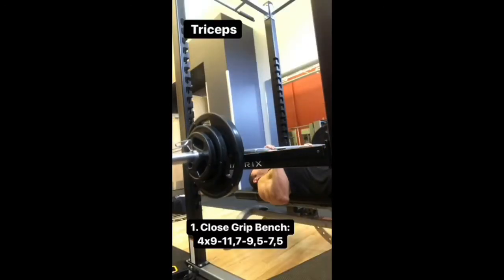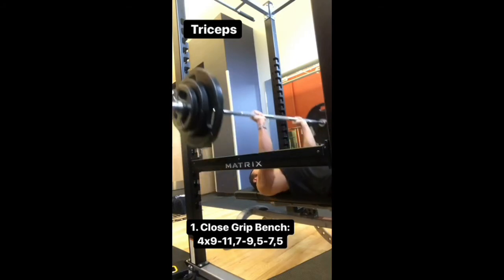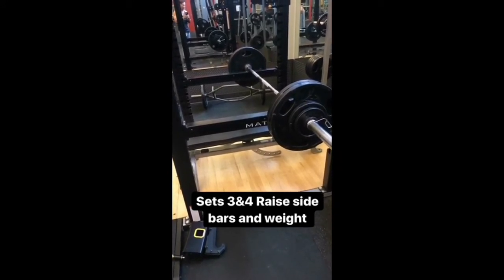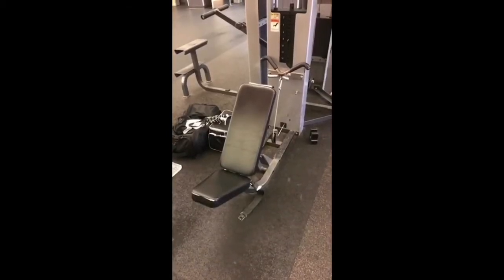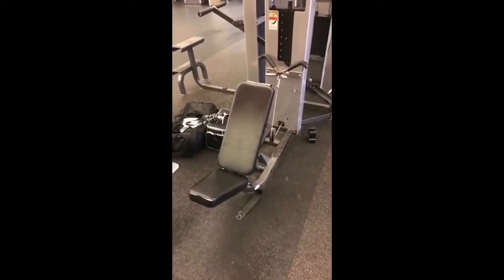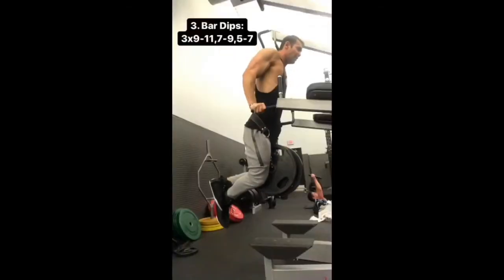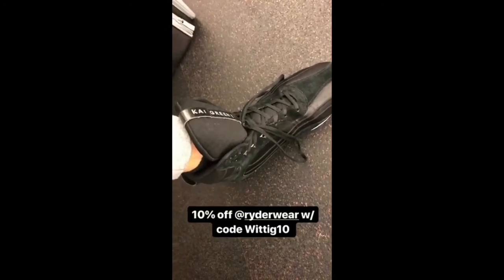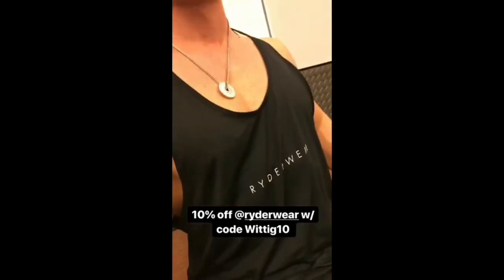Basic & Big: Week 9 Day 57: Triceps and Biceps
Week 9 Day 57: Triceps and Biceps

Good Monday to you all. I hope you crushed it. This is the last week of my "rack training protocol" and we are Pyramiding rep ranges this week: 9-11, 7-9, 5-7, ~5. So getting heavy. This is the start of Week 9 of my "Basic & Big". I am excited to carry this new strength over to Weeks 10-12 and finish strong. Remember last week I popped a rib out of place doing my Overhead DB Extensions for Triceps. I was hesitant to do them again so soon so I did Overhead Cable Extensions with success. Follow the full workout now on my Snap/Story/Youtube (WittigWorks all). This was a STRONG start to the week. Listen- we don't just get through our week- we take advantage of opportunities, build a stronger future, and enjoy the moments as they come. Thank you all for following me on this journey. You all encourage and motivate me too!

Day 57: Arms- Pyramiding rep ranges
Rest Periods: 2 mins

Triceps:

1. Close Grip Bench Press: 1 warm up then, 4 sets of 9-11, 7-9, 5-7, 5.
(Note: I did these in the power rack. First two sets were set low at near full range of motion. The final two sets I raised the bar and increased the weight. Weight was increased each set and pause rest was incorporated. Watch today’s video for details.)

2. Seated Over Cable Extension: 4 sets of 9-11, 7-9, 5-7, 5.
(Note: Last week I was doing Overhead DB Extensions and a rib popped out of place. I was hesitate to do them again so soon. This worked great. Feel free to do this or the DB version.)

3. Parallel Bar Dips: 3 sets of 9-11, 7-9, 5-7.

4. V Handle Pushdowns: 3 sets of 9-11, 7-9, 5-7.

Biceps:

5. Barbell Curls: 4 sets of 9-11, 7-9, 5-7, 5.

6. Incline DB Curls: 4 sets of 9-11, 7-9, 5-7, 5.

7. Uni-lateral DB Preacher Curls: 3 sets of 9-11, 7-9, 5-7.

8. Concentration Curls: 2 sets of 9-11 & 5-7.

Michael Wittig is a nationally recognized (Flex, M&F, Train Magazines) ISSA certified trainer with hundreds of client training hours logged, published author of 5 programs, IPE Natural Pro, and a Kaged Muscle and Ryderwear Athlete.